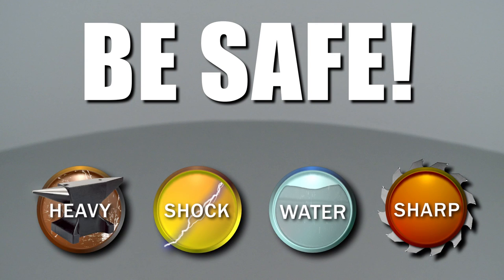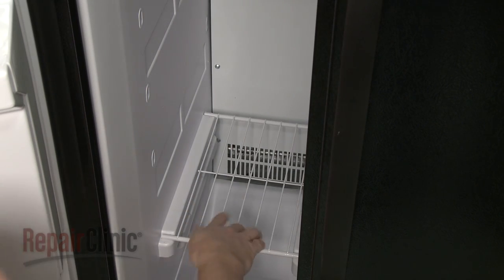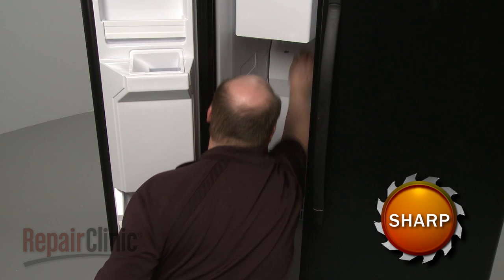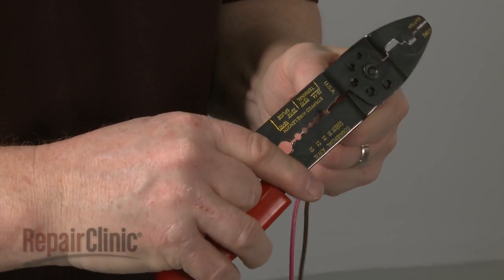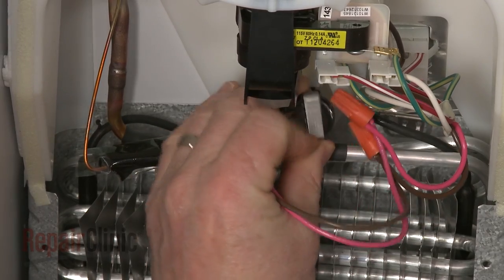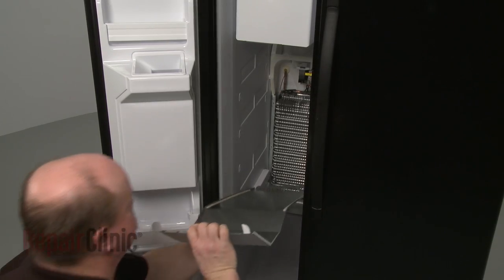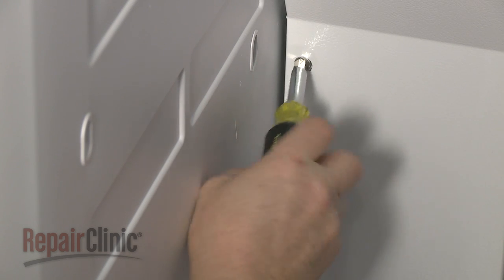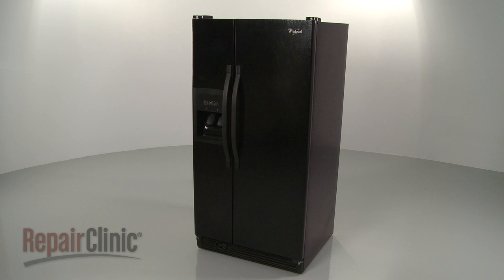Whirlpool Freezer Won't Defrost? Defrost Thermostat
This video provides step-by-step repair instructions for replacing the defrost thermostat on a Whirlpool refrigerator. The most common reasons for replacing the defrost thermostat are when the freezer is cold but the fridge is warm or when the fridge isn’t defrosting.

All of the information for this defrost thermostat replacement video is applicable to the following brands:
Whirlpool, Kenmore, KitchenAid, Maytag, Roper, Estate, Amana, Crosley, Inglis, Ikea

Tools needed: multi screwdriver, wire cutter and stripper, silicone sealant, zip tie